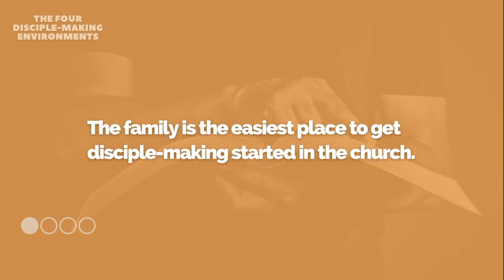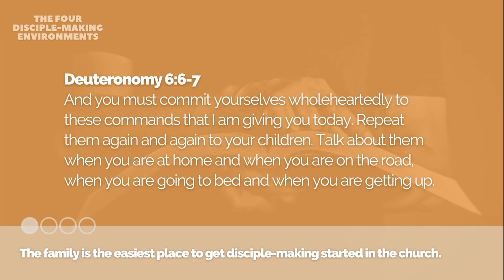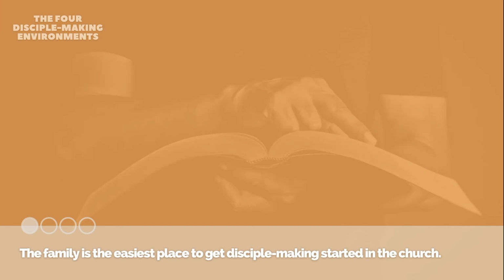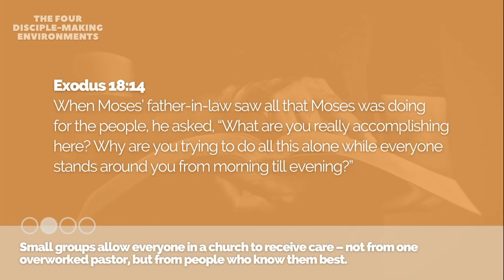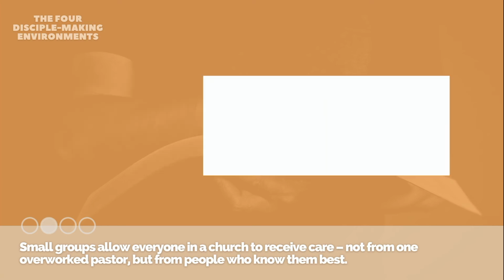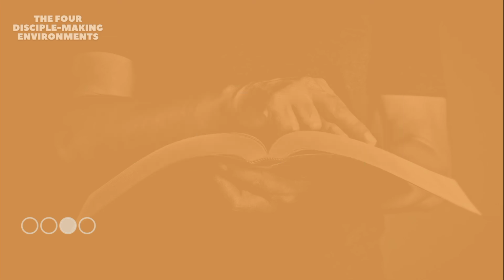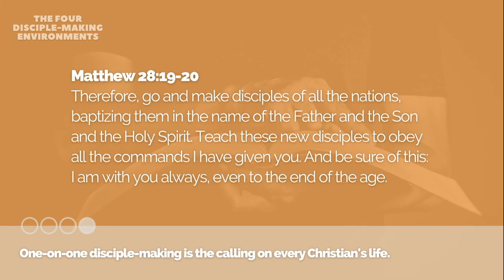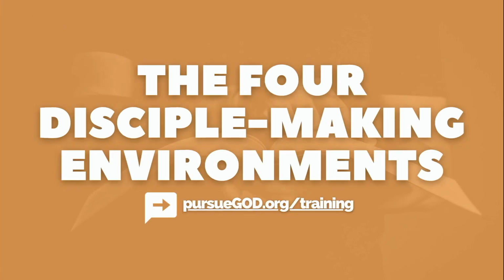The Four Disciple-making Environments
Creating a discipleship culture doesn't happen over night. You'll have to build your infrastructure in these four areas.

PursueGOD Network is the official leadership channel for pursueGOD.org, a free online discipleship resource for families, small groups, and individual mentoring relationships.